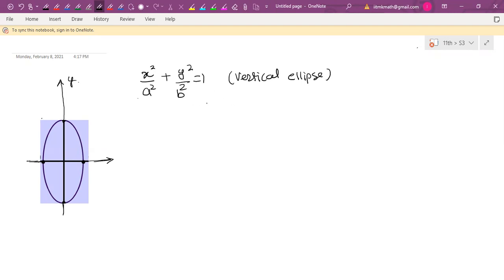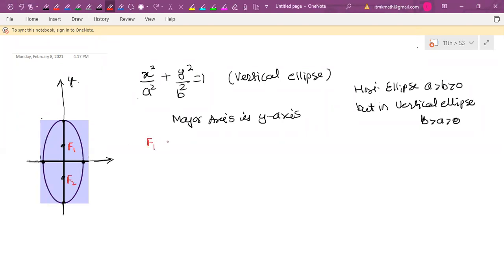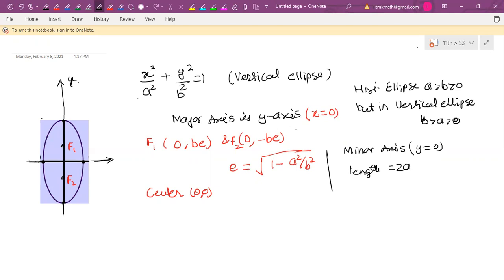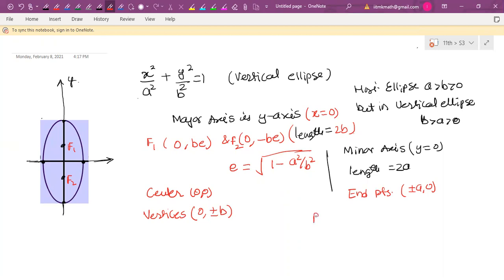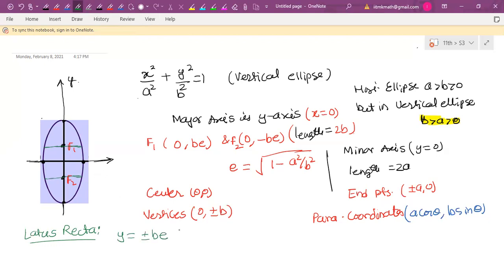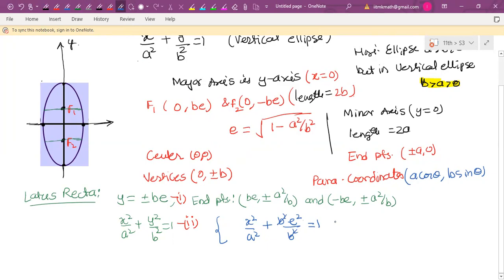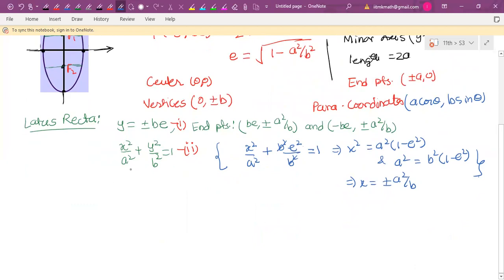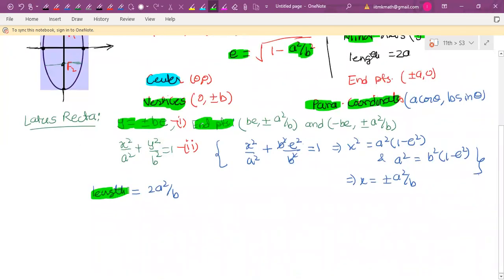Vetical Ellipse BASIC DETAILS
There are two main types of ellipses: The horizontal major axis ellipse and the vertical major axis ellipse.

          '2a' denotes the length of the major axis and 'a' is the length of the semi-major axis. '2b' is the length of the minor axis and 'b' is the length of the semi-minor axis. '2c' represents the distance between two foci.

        1753, from French ellipse (17c.), from Latin ellipsis "ellipse," also, "a falling short, deficit," from Greek . So called because the conic section of the cutting plane makes a smaller angle with the base than does the side of the cone, hence, a "falling short." The Greek word was first applied by Apollonius of Perga  to the curve which previously had been called the section of the acute-angled cone